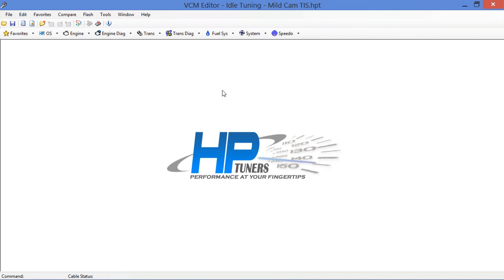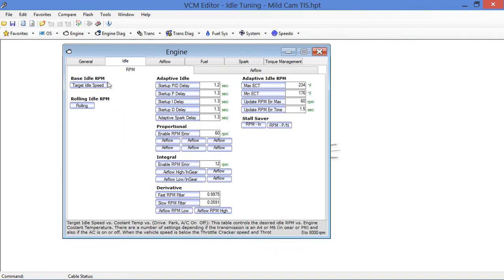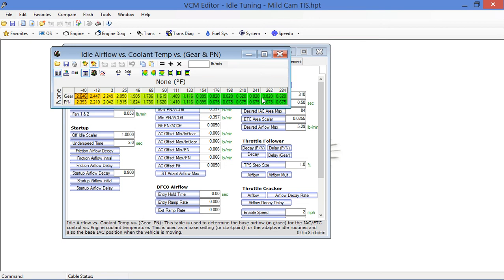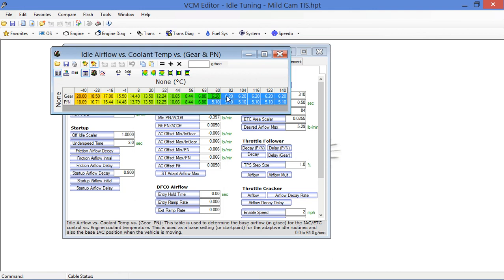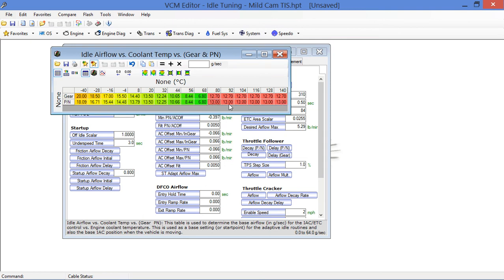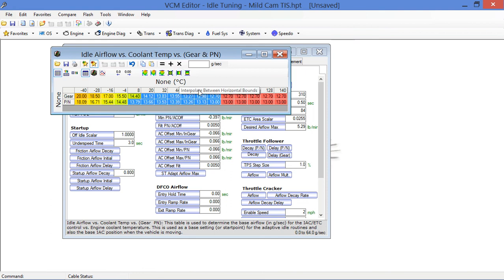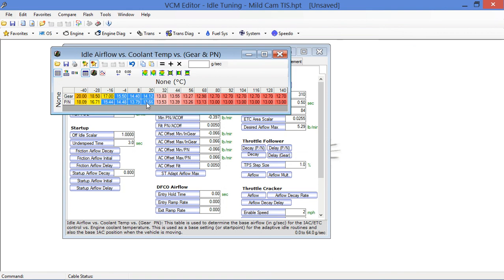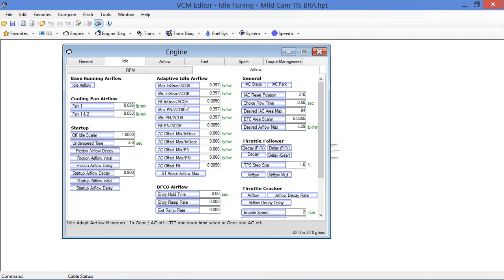Idle Tuning Part 2-2 HPT Base Running Airflow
Idle Tuning GM Gen III LSx engines modified with mild cam. Video tutorial of Base Running Airflow Settings using HP Tuners tuning software. Presented by Dan Maslic. Part 2-2.